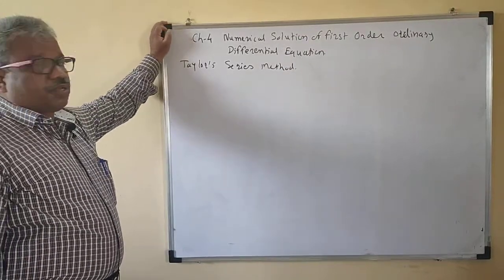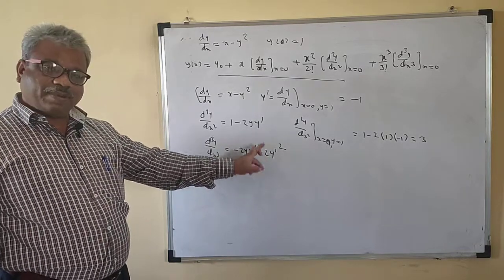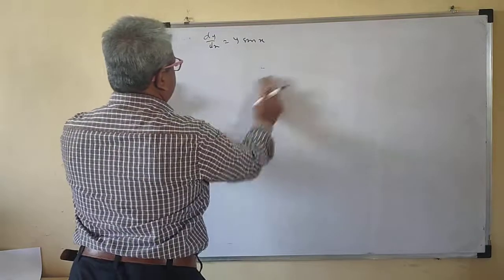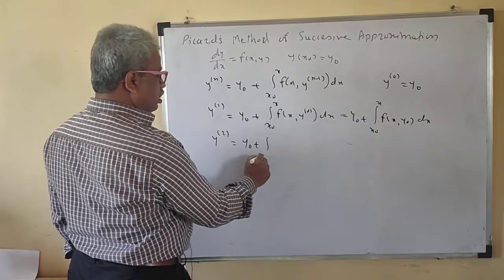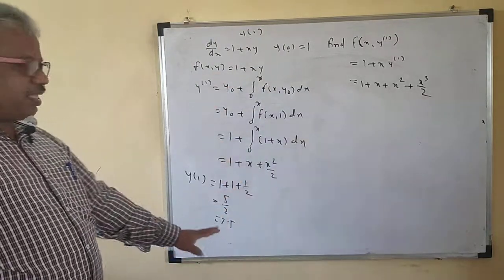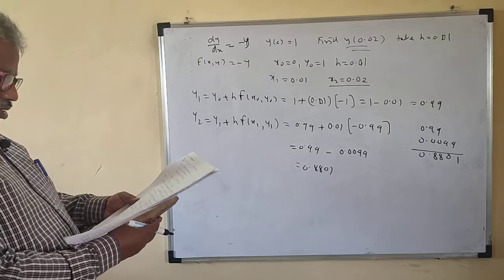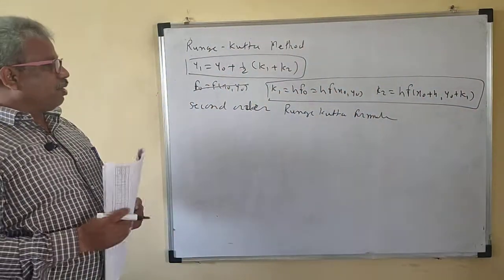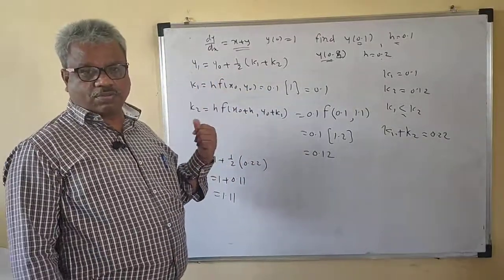Revision of Chapter 4 Numerical Solution of First Order Ordinary Differential Equations